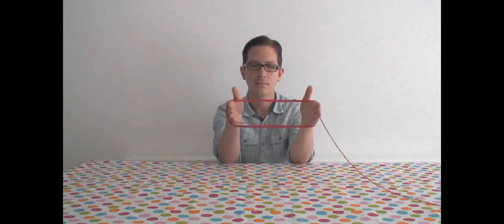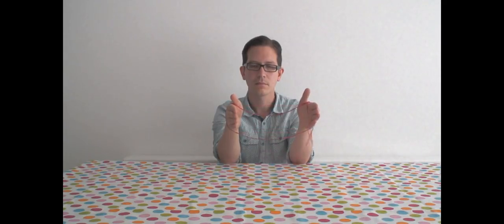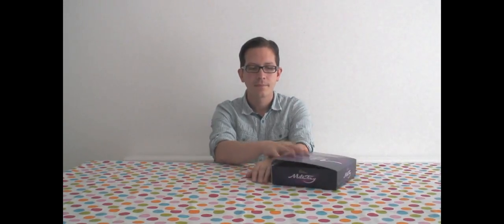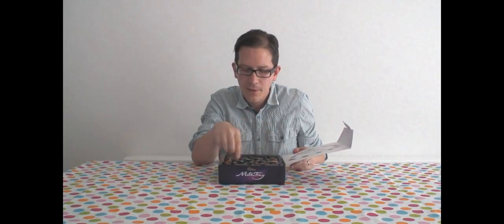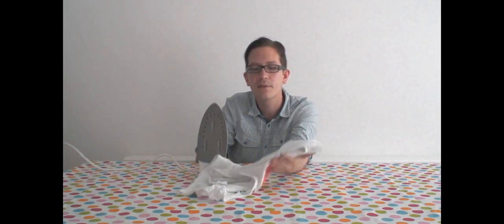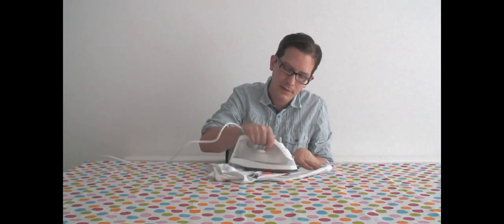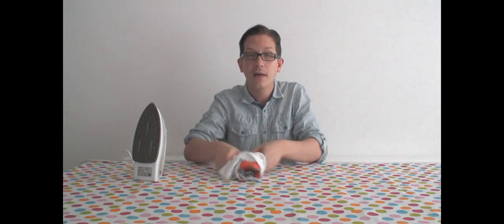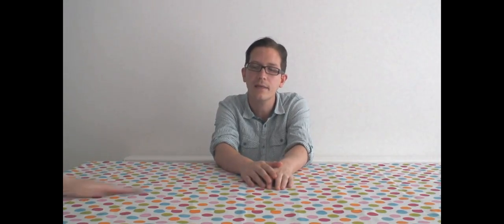Rough Fields - Watery Fable (HD)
Music video for "Watery Fable" by Rough Fields, produced by Sarah Faraday. Available on limited edition, hand-numbered 7" at roughfields.bandcamp.com

Recorded in January 2011 in a flat in Tottenham, "Watery Fable" is a (thoroughly fictional) tale about the last two living members of a made-up tribe, and their ultimate abandonment of their traditional land. It's a vague parable of letting go, non-entrenchment, fluidity and moving on.

The sound sources are found objects, rescued instruments, mechanical toys, weird artefacts of analogue kit and a healthy dose of environmental recordings.